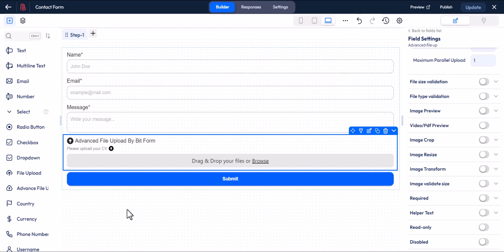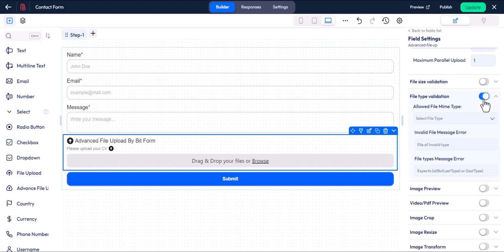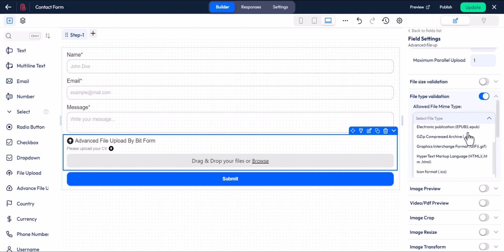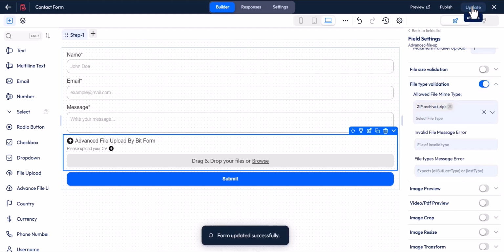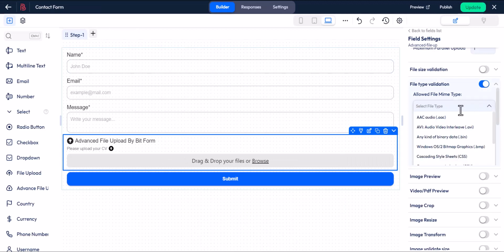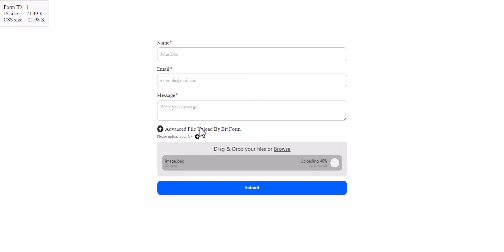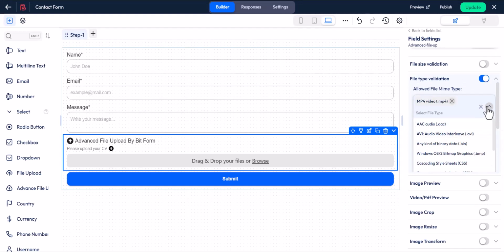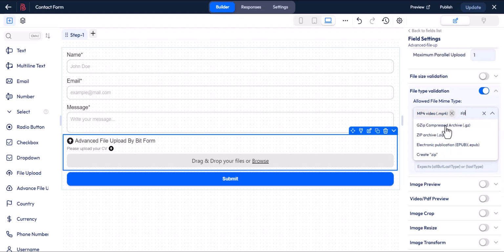File Type Validation in Advanced File Upload with Bit Form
In this tutorial, we'll delve deep into the intricacies of ensuring your uploads meet the required file type criteria.

📁 Comprehensive Tutorial: Join us as we explore the essential components of file type validation, empowering you to take full advantage of Bit Form's capabilities.

🧩 Seamless Integration: Learn how to seamlessly integrate and use the file type validation function, ensuring a smooth and efficient upload process.

🔒 Secure Your Uploads: Discover how this feature enhances security by preventing unwanted file types from being uploaded to your platform..

With Bit Form, you can drag and drop fields to create your form, and you can customize the look and feel to match your website's design.

📄 If you're eager to enhance your understanding of employing File Type Validation within Advanced File Uploads using Bit Form, we encourage you to check out this instructional video tutorial.

Some of the key features of Bit Form:

✅ Conditional logic
✅ Landing page
✅ Partial entries